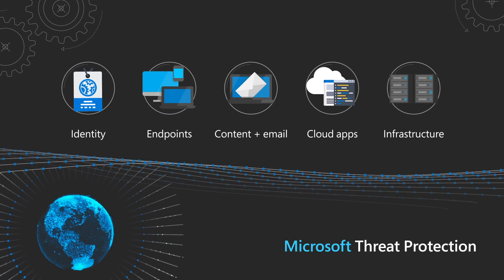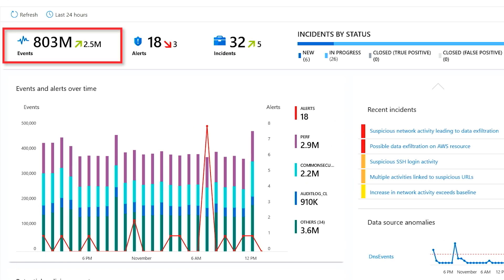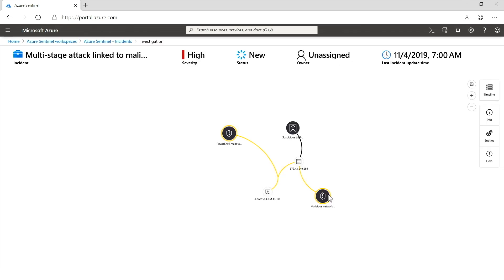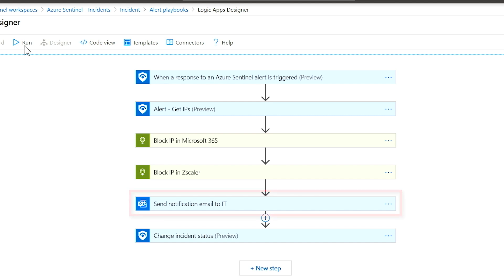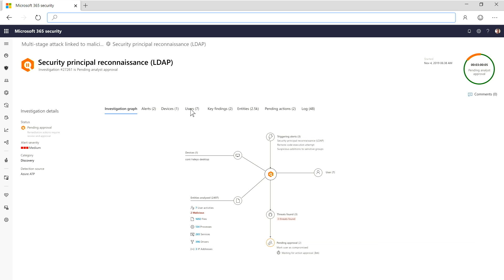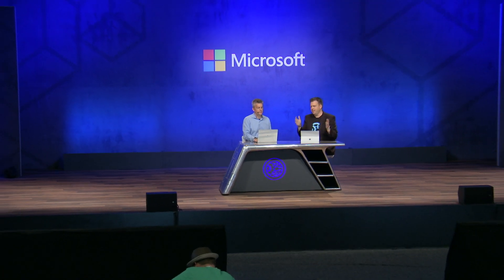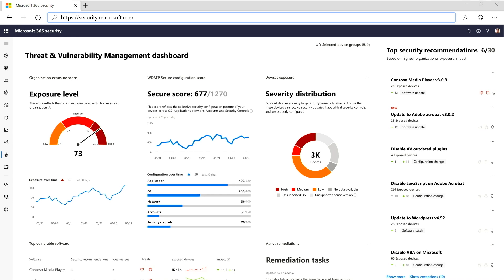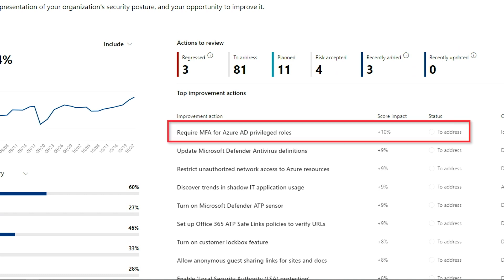Microsoft Threat Protection | Azure Sentinel and Microsoft 365 Threat Protection (Microsoft Ignite)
A close look at updates to Threat Protection from Microsoft. Use it to protect your users, data, endpoints, Cloud apps and infrastructure across your organization.

At Microsoft Ignite 2019, this was session THR2264: Microsoft Threat Protection with security CVP Rob Lefferts.

As corporate vice president for M365 Security within Experiences and Devices, Rob Lefferts is responsible for ensuring that Microsoft 365 provides a comprehensive and cohesive security experience for all of our customers. Prior to this role, he led the Windows Enterprise & Security team, where he was responsible for hardening the Windows platform, building intelligent security agents, and driving commercial adoption of Windows 10. Since joining Microsoft in 1997, Lefferts has been instrumental in shaping key products and technologies, from helping develop the original SharePoint Portal Server to leading extensibility efforts for the Office platform to championing the vision for Microsoft 365.